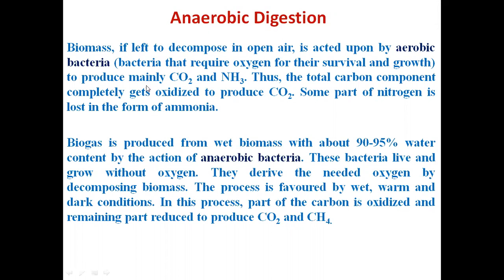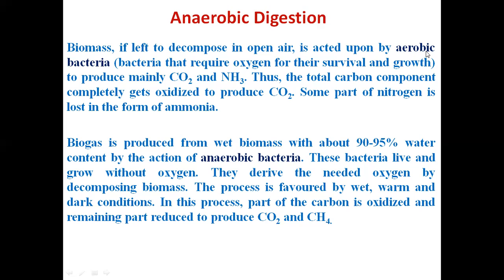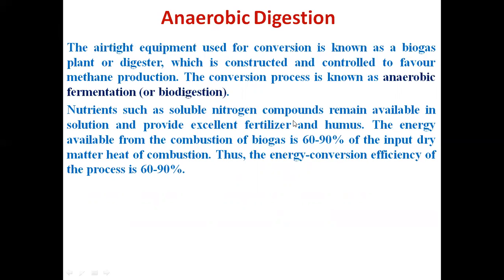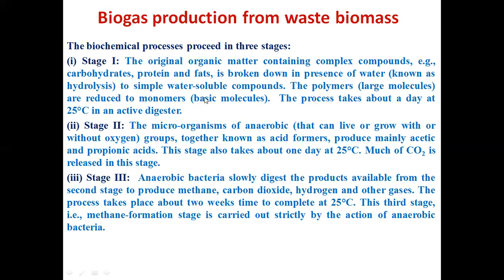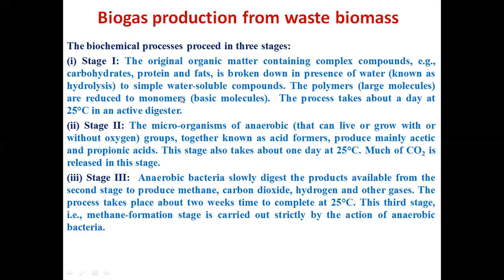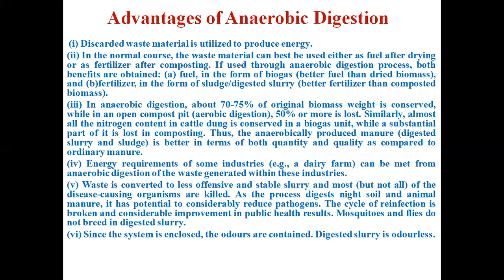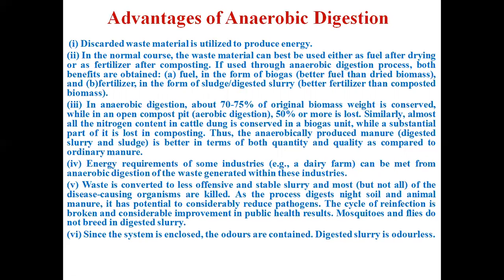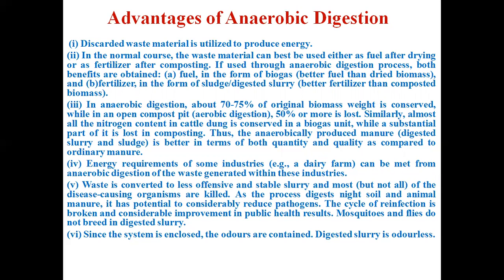Anaerobic Digestion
This lecture provides introduction of Anaerobic Digestion